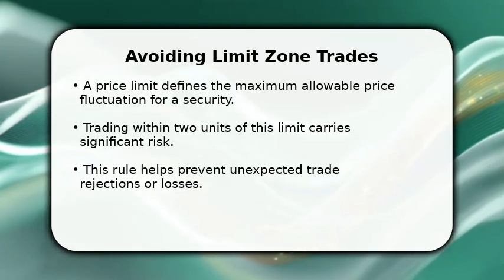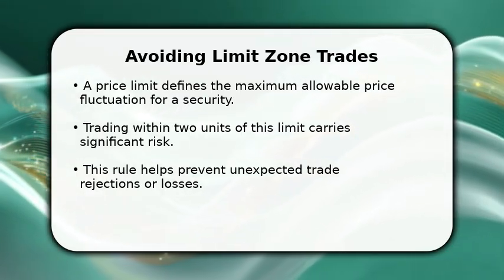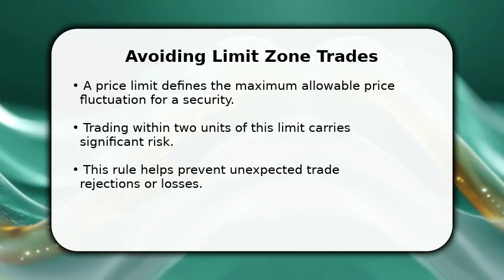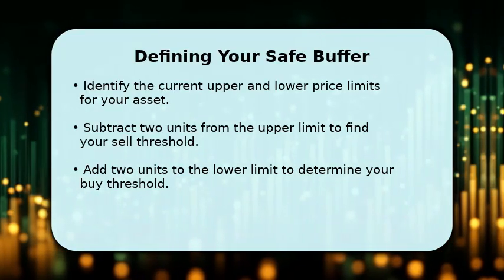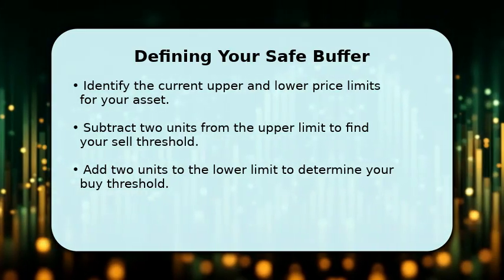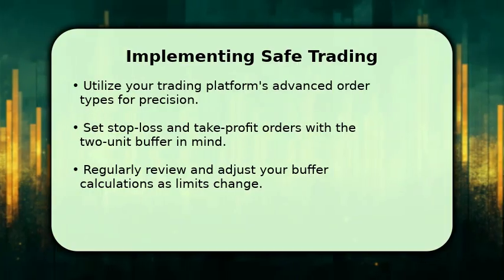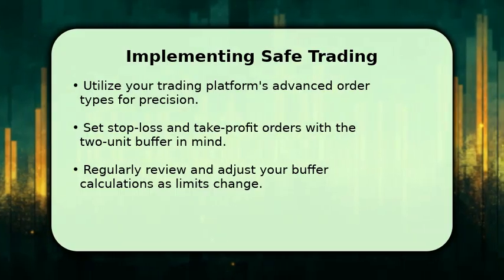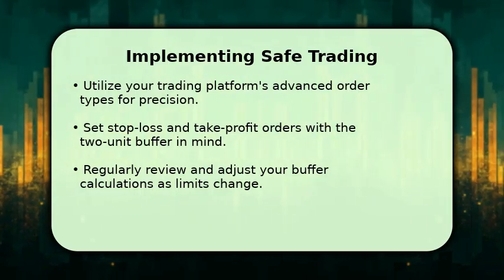How To Ensure I Am Not Trading Within 2 Of A Price Limit (Only Way)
▸ (f) Are you tired of getting caught out by price limits in trading? In this video, we'll show you the only way to ensure you're not trading within 2 of a price limit. We'll cover the importance of setting stop-loss orders and how to use them effectively. Whether you're a beginner or an experienced trader, this video will provide you with valuable insights on how to avoid costly mistakes.

price limits trading, stop-loss orders, trading strategies, risk management, trading tips, market volatility, trading mistakes, limit orders, trading education